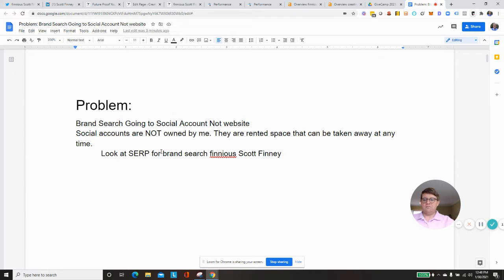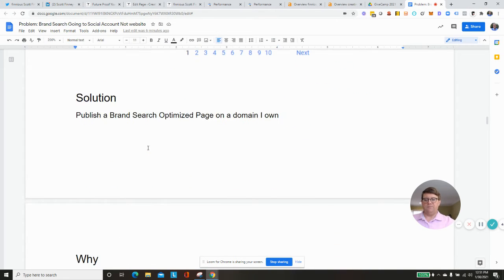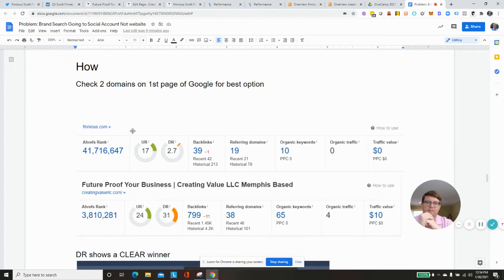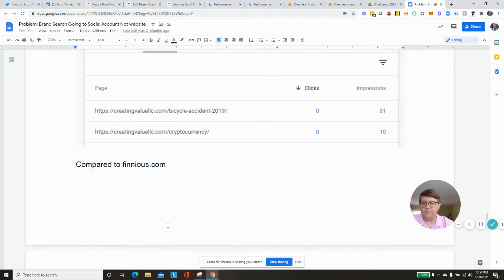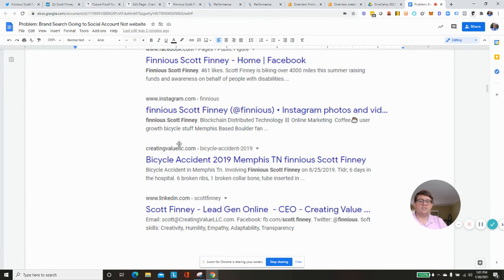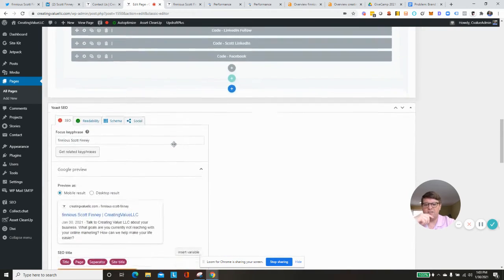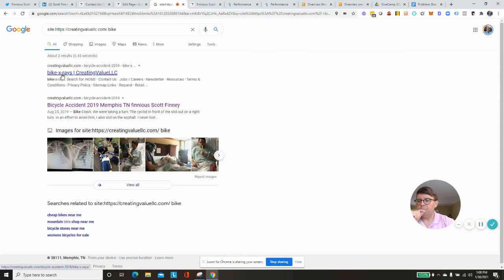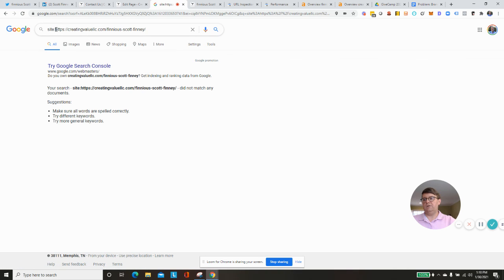Problem Brand Search Going to Social Account Not Website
Problem:
Brand Search Going to Social Account Not website
Social accounts are NOT owned by me. They are rented space that can be taken away at any time.
 Look at SERP for brand search finnious Scott Finney

[see Google Doc for Images/Screenshots]

Solution
Publish a Brand Search Optimized Page on a domain I own

Why
Capture Search for brand
Bonus: Gain visibility how my twitter audience is reaching out. Remember the #1 result at this time is my twitter bio. The URL in my twitter bio is to my LinkedIn

How
Check 2 domains on 1st page of Google for best option

DR shows a CLEAR winner

Check best URL on selected domain
What is CreatingValueLLC.com testing for finnious at the moment

Actions
Publish page on CV LLC optimized for branch search
Index in Search Console(1/30/21)
Update twitter bio
Check in a month

This is one of the resources gathered for GiveCamp Memphis 2021